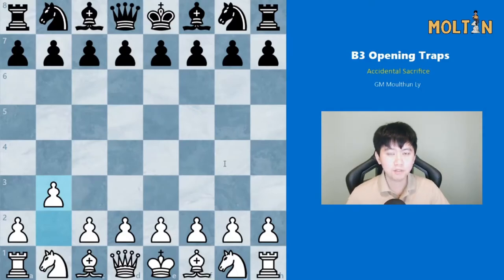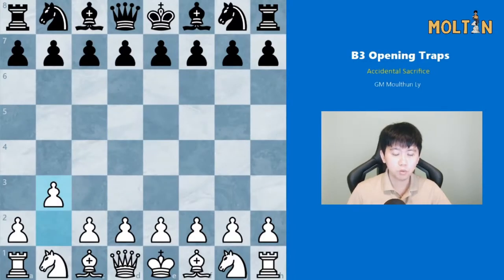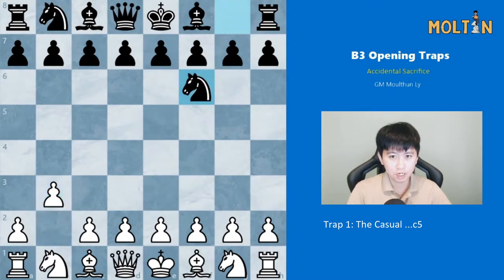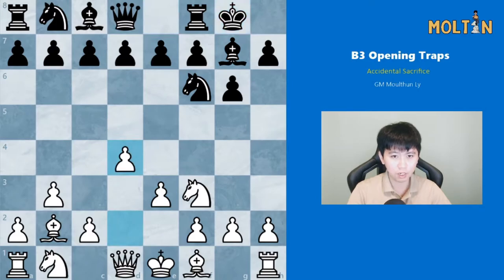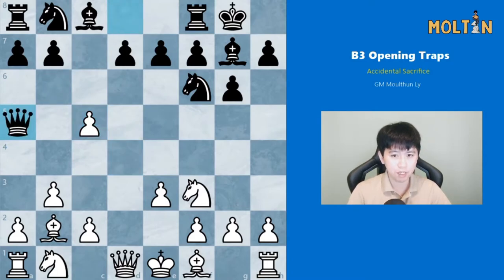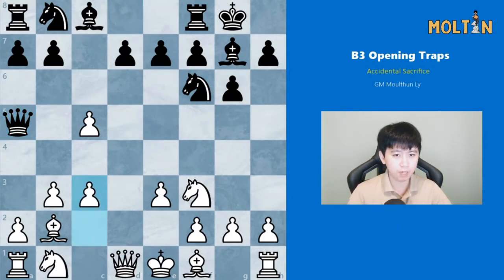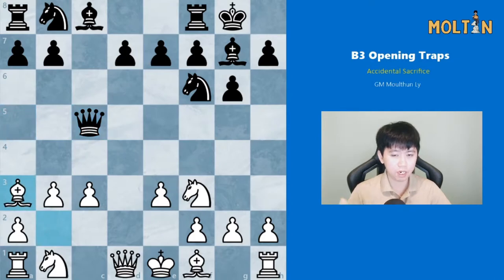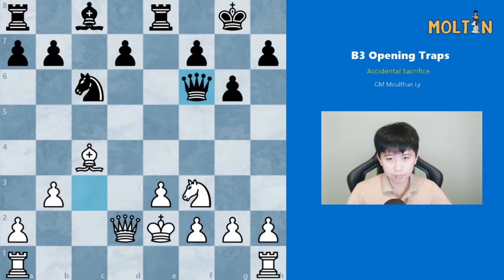Top 3 Favourite 1.b3 Opening Traps | GM Moulthun Ly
Over the past few months I started trying out 1.b3 and Reti setups in my games and noticed that lots of players keep falling into the follow traps over and over again. I've managed to score lots of wins including against really strong opponents. SO I'll be sharing with you my two favourite opening traps after b3 including a third one which is a novelty at the end of the video.

Intro: (0:00)
Trap 1: The Casual ...c5: (0:29)
Trap 2: The Casual ...e5: (3:00)
Trap 3: Super Fianchetto (Fun Novelty): (4:14)
Outro: (5:41)